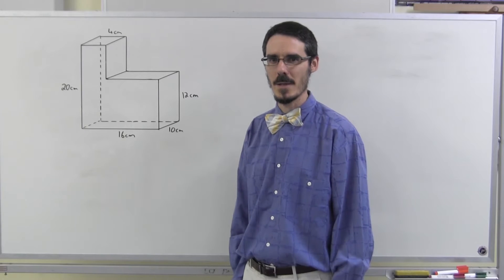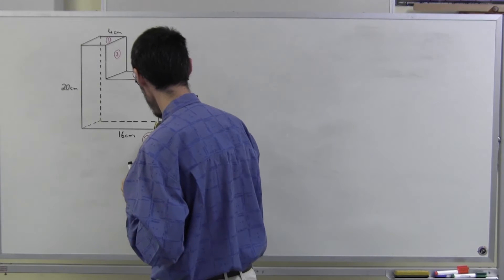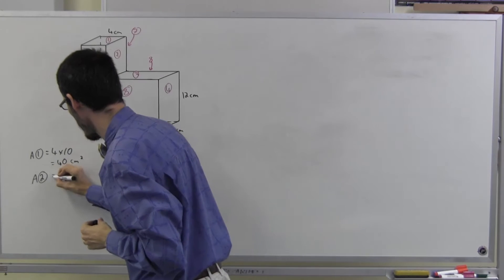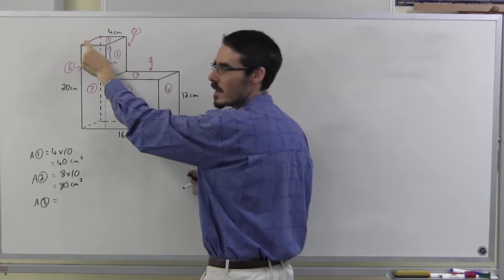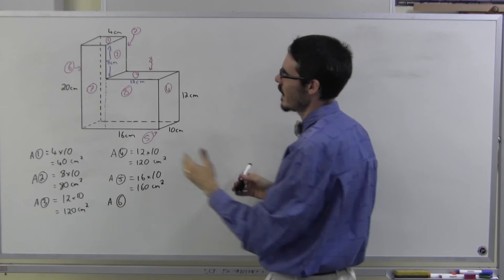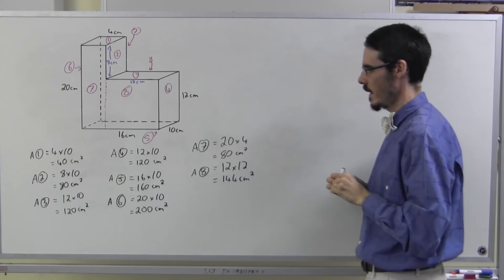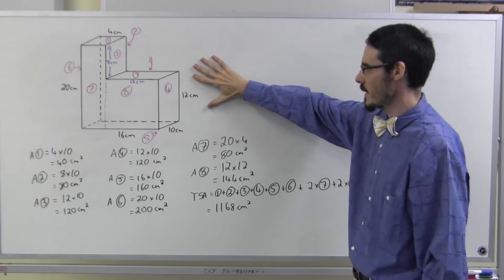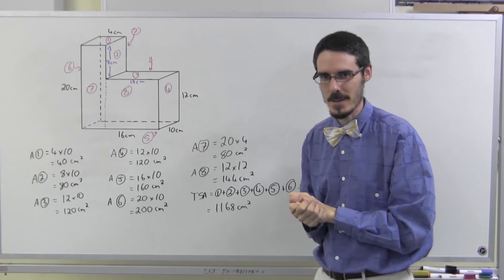Surface area and volume: composite rectangular example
Calculating the surface area and volume of a composite shape with rectangular pieces